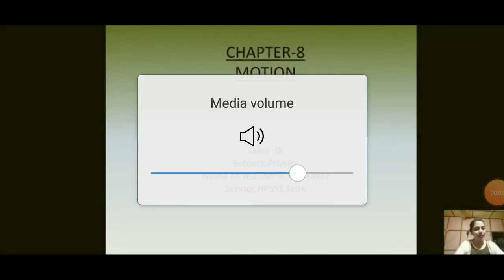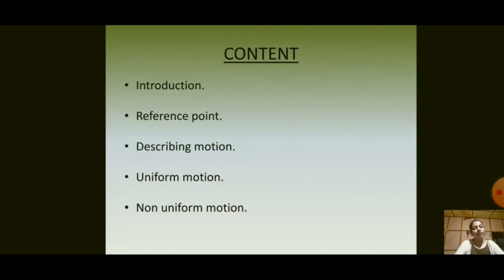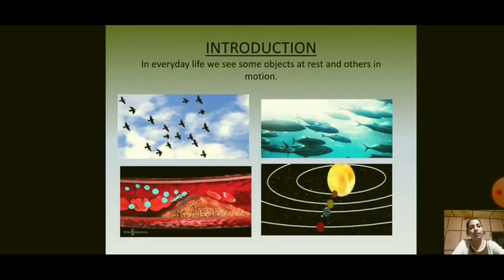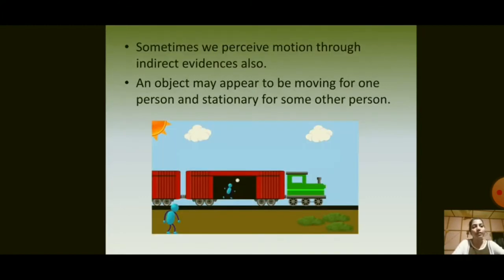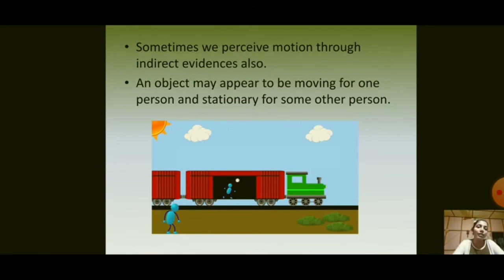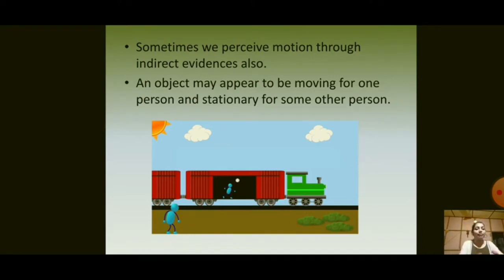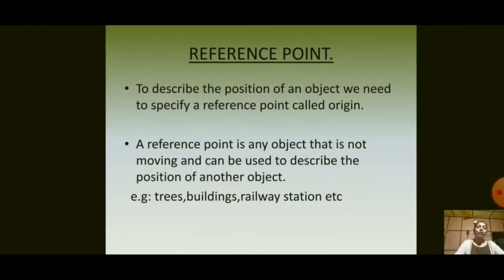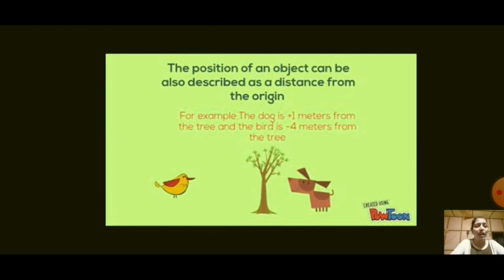HFSSS Online classes(4)